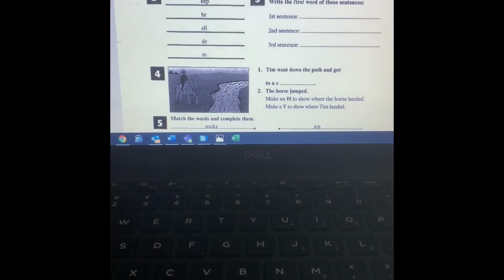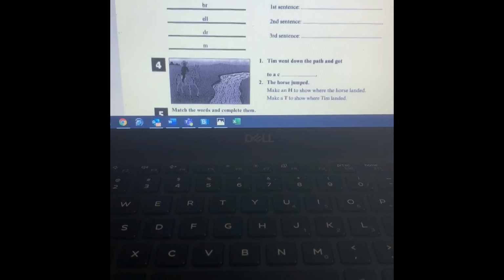GEORGIA*** Lesson 11 walkthrough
Panther PRIDE rawr!! 🐾